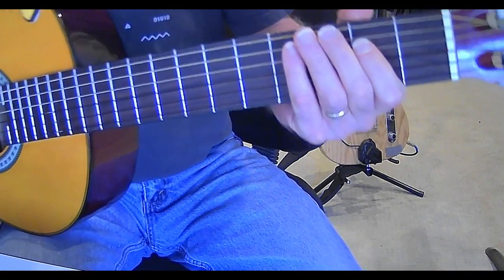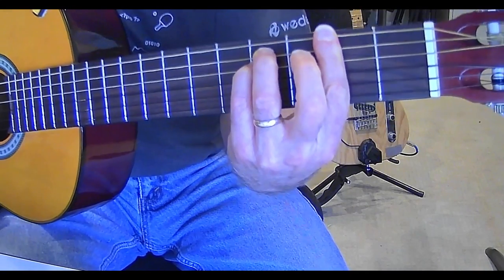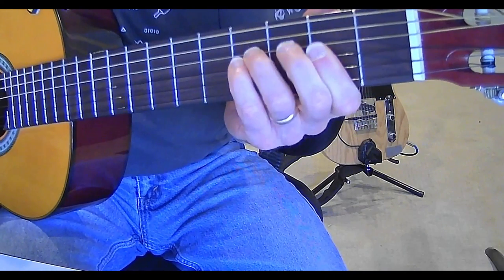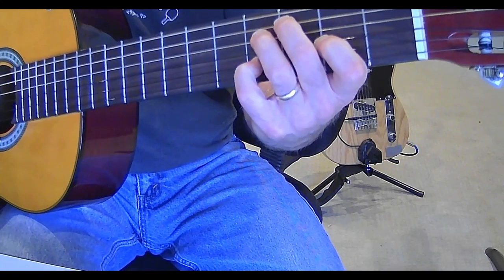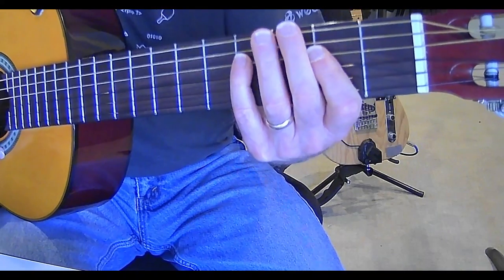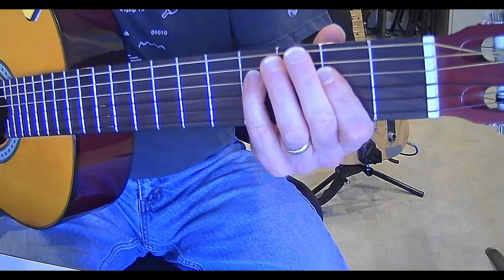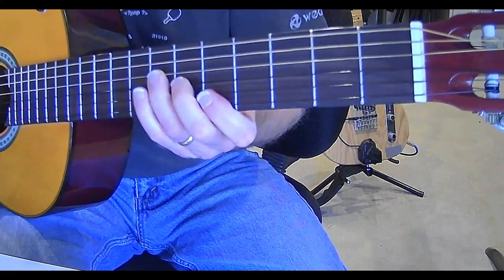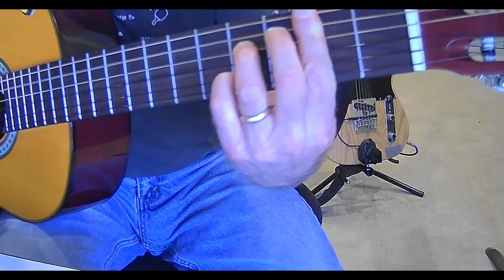"Deal" fingerstyle lesson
How to play "Deal" solo fingerstyle guitar